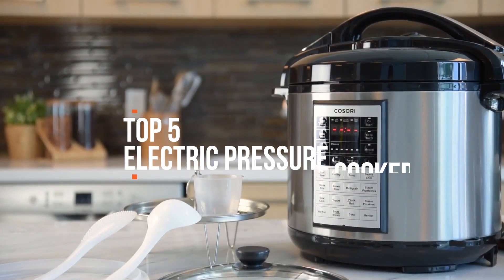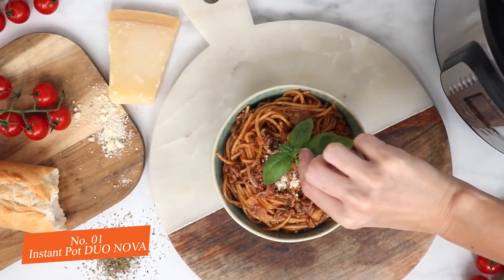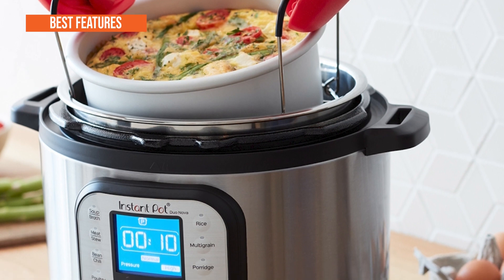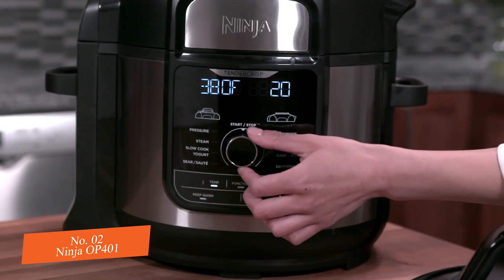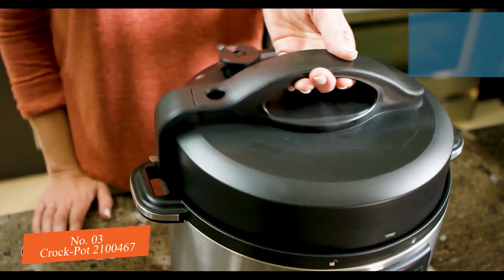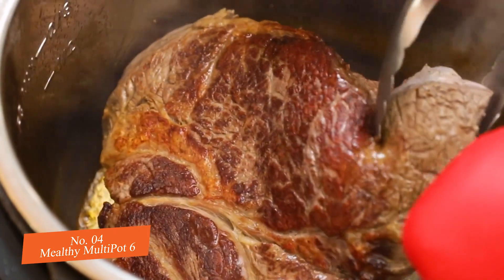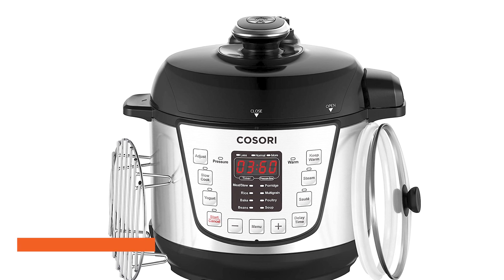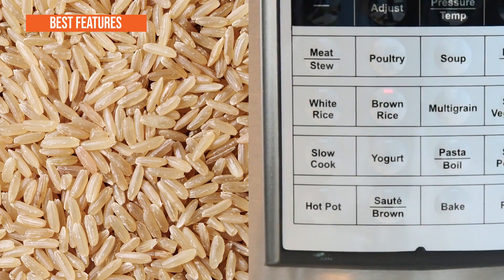✅ Best Electric Pressure Cookers on Market 2020 [Tested & Reviewed]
Here are the top 5 picks for Best Electric Pressure Cookers on market right now.

✅01. Instant Pot Duo Nova

✅02. Ninja Foodi 9-in-1 Pressure cooker

✅03. Crock-Pot 2100467

✅04. Mealthy MultiPot 6 Pressure Cooker

✅05. COSORI 8-in-1 Electric Pressure Cooker

For the home cook who wants to get dinner on the table fast, an electric pressure cooker will quickly become your trusted kitchen sidekick. This all-in-one cooking appliance allows for a hands-off approach to cooking, so you spend less time in front of the stove. we put the 7 of the top-rated electric pressure cookers on the market to the test.